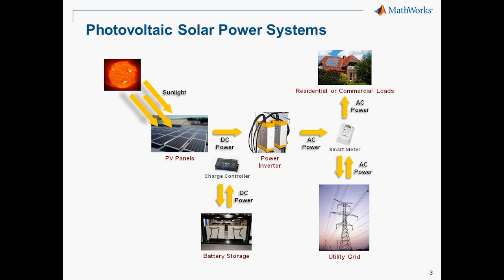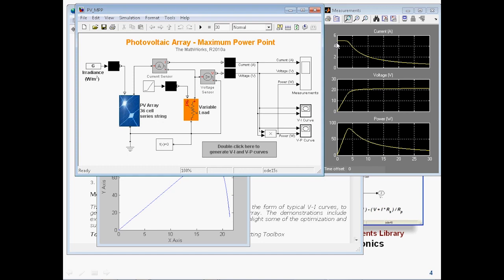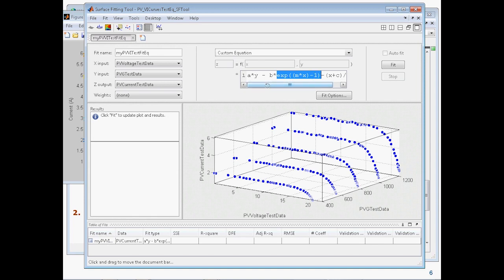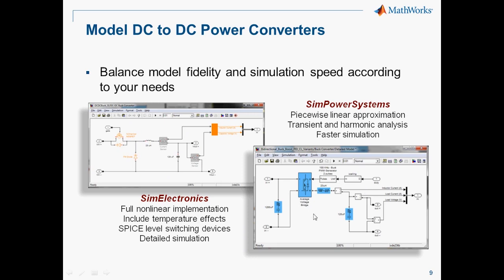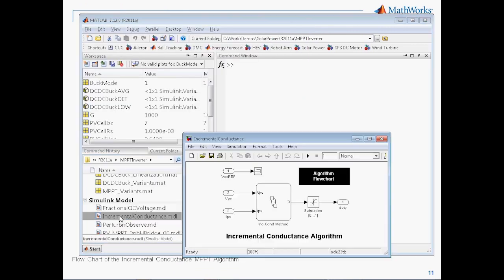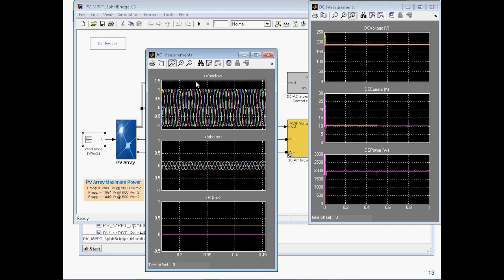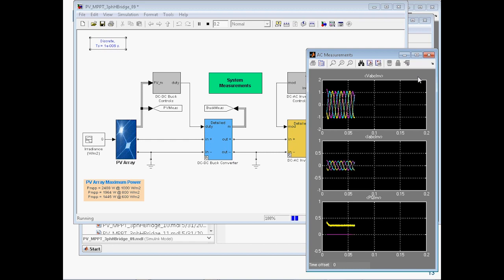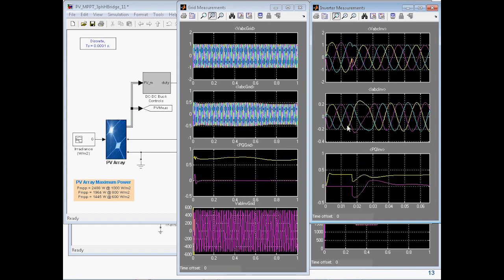Modeling and Simulation of PV Solar Power Inverters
Learn how to use dynamic models to test and validate the performance of photovoltaic systems with MATLAB and Simulink.

Photovoltaic solar power technology is being pushed to the forefront as a viable alternative source of renewable energy.  Addressing the key design challenges involved in the development and implementation of these systems requires simulation tools capable of not only modeling and analyzing the behavior of diverse electronic components, but also the ability to combine them with the associated control algorithms and evaluate the full system performance.

In this webinar, MathWorks engineers demonstrate how to use dynamic models to test and validate the performance of photovoltaic systems that include the PV arrays, the power converters and inverter electronics, and a variety of loading conditions, including a connection to the utility grid. The examples show how simulation can be used to perform design trade-offs and to develop and test control algorithms, including maximum power point tracking (MPPT).